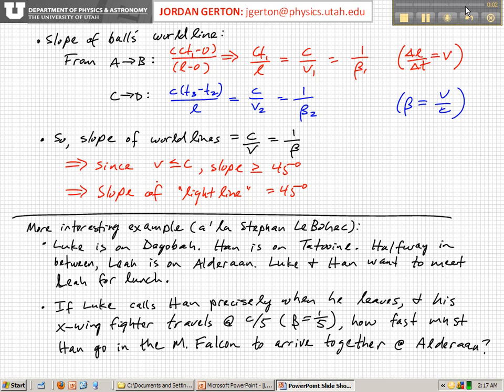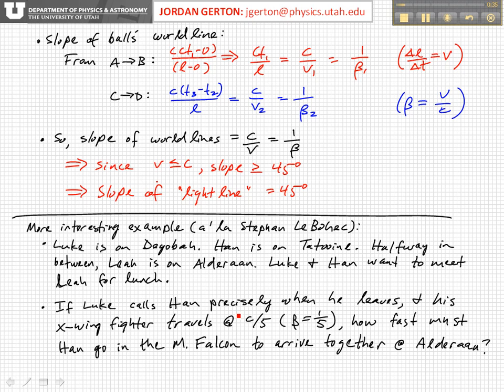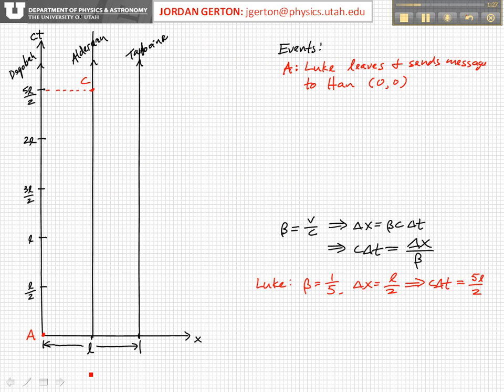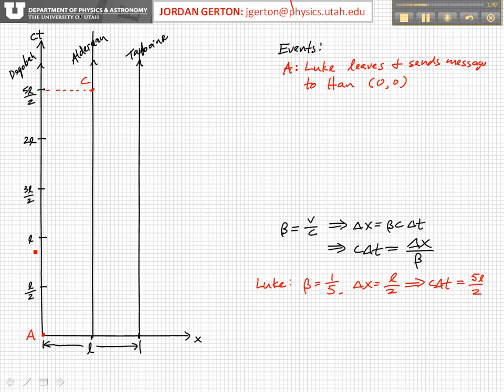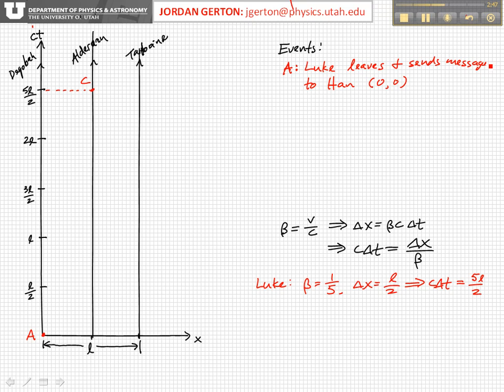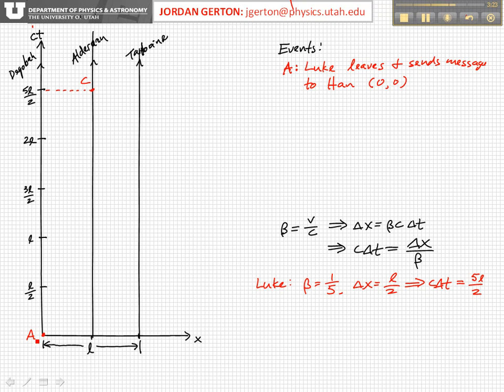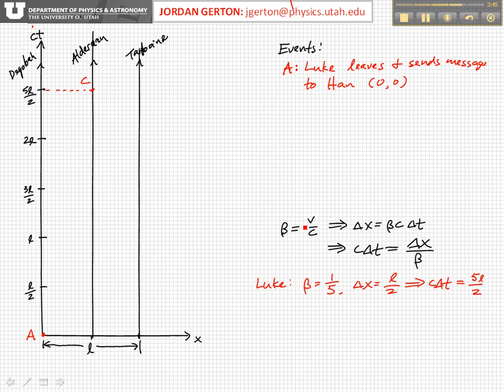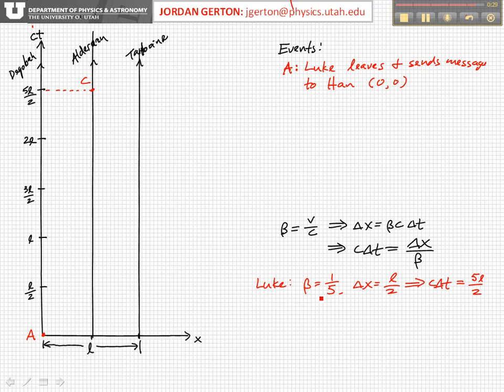PHYS3740 Lecture6-4 Geometry of Spacetime